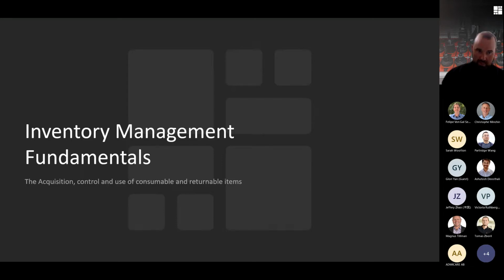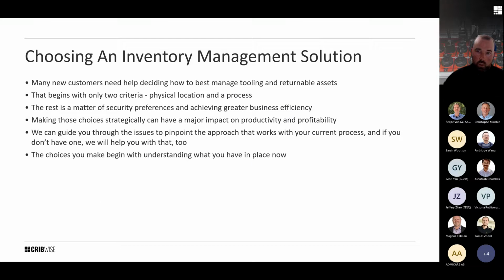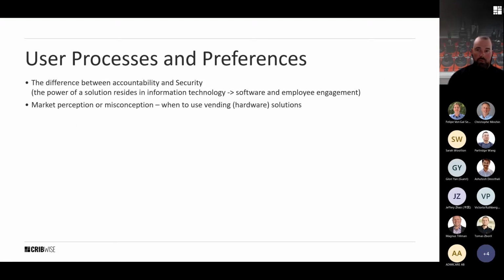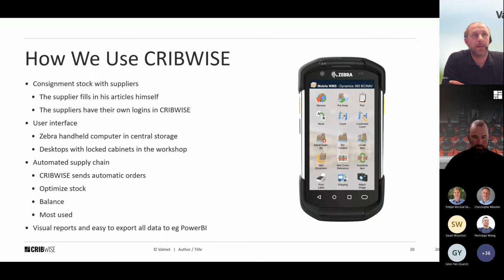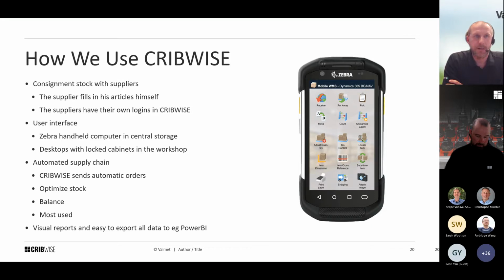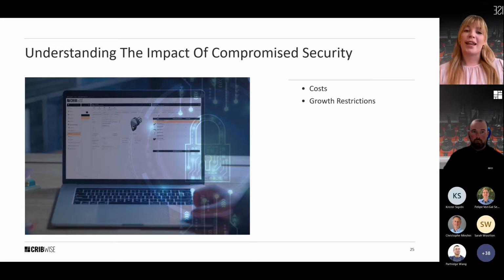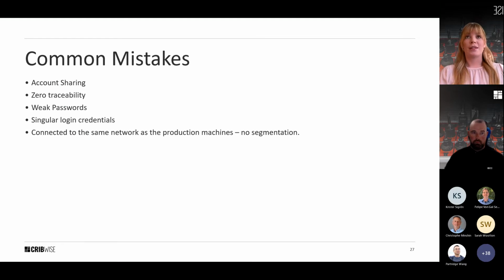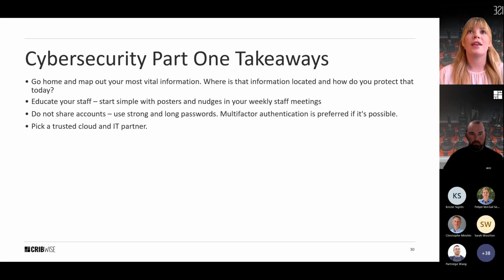WEBINAR: Integrate modern tooling inventory management into your machine shop.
This event reviews the many ways in which stock responsible managers select from suppliers and styles of modern inventory management – from software to hardware to installation type.

The goal of this webinar is to share the criteria that those choices are made upon, to illustrate that one size does not fit all, and to show how established business practices play an important role in a successful installation.

We are pleased to have a current customer guest speaker present their unique application. To discuss another critical topic, our own head of Cybersecurity will review the important role people play in data security.

PRESENTERS:
Joakim Johansson, Head of CRIBWISE
Elvira Cedergren, Head of Cybersecurity at CRIBWISE
Krister Sigren, Valmet Case Study